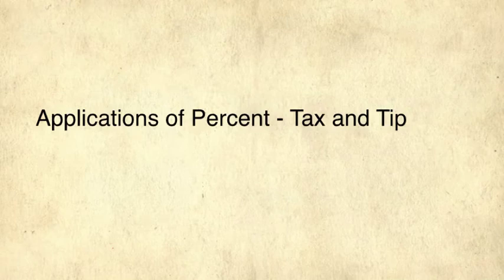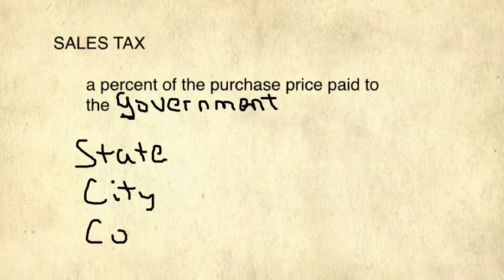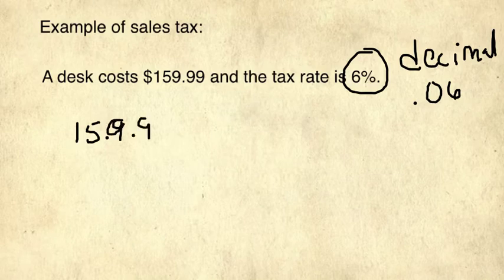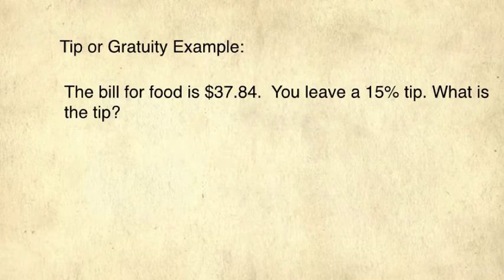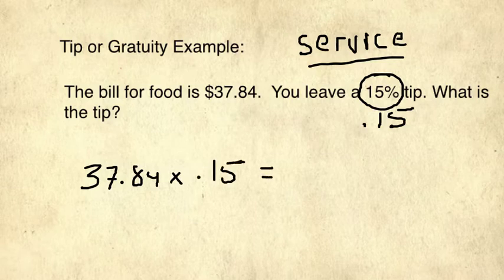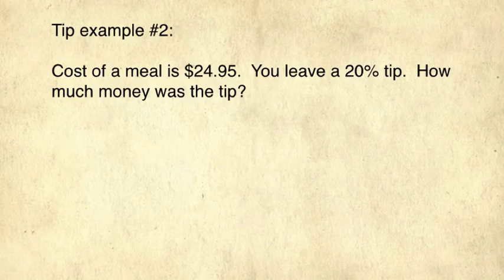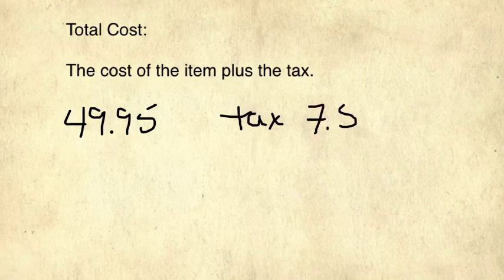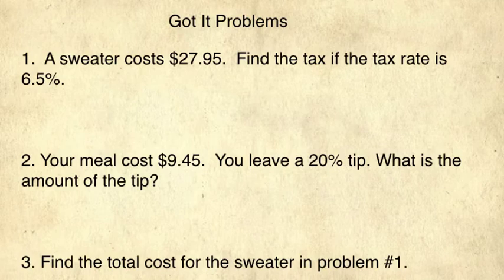Tax and tip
Finding percent of a number.  Tax and tip.